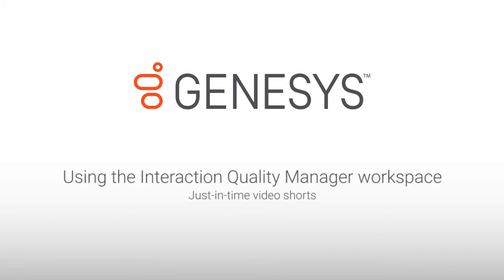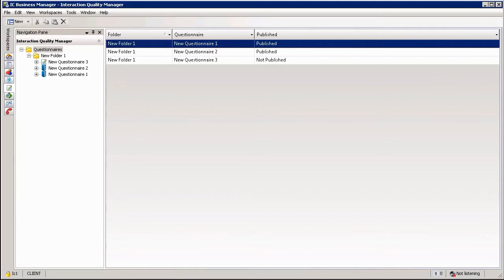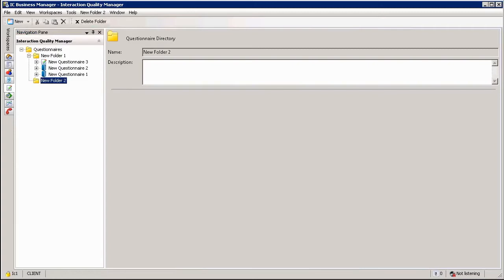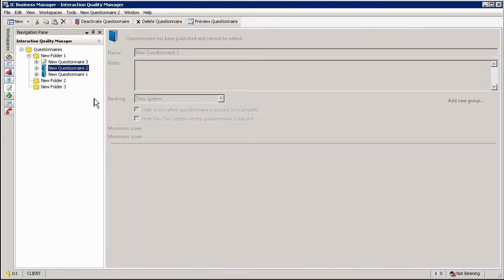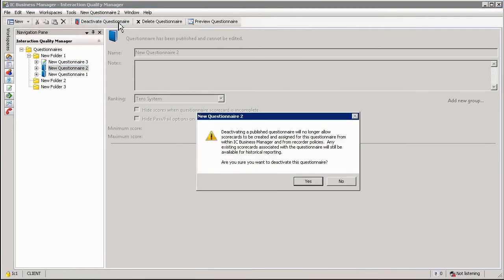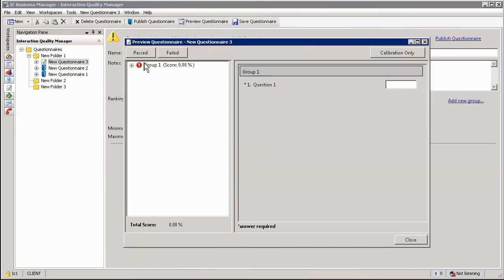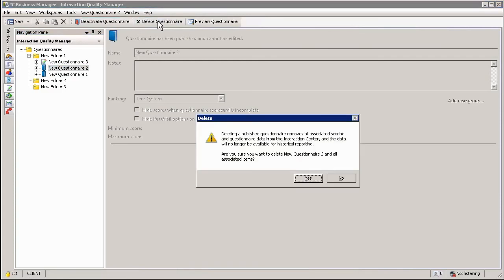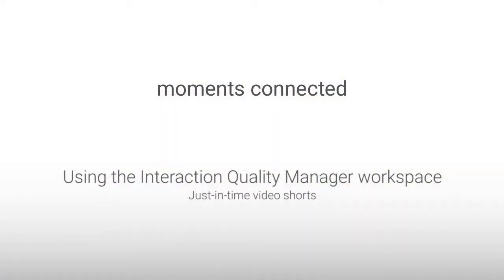Genesys University: Using the Interaction Quality Manager Workspace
The video gives an overview of Interaction Quality monitoring specifically using the Interaction Quality Manager Workspace.